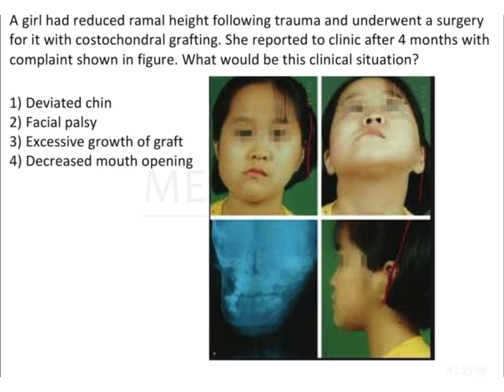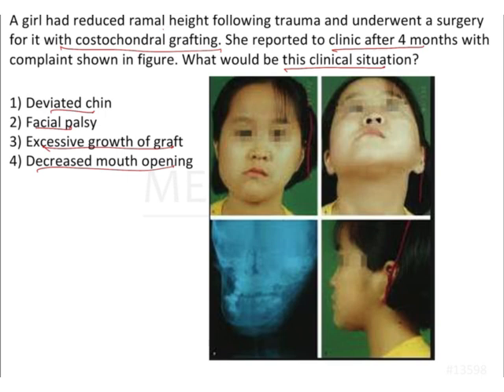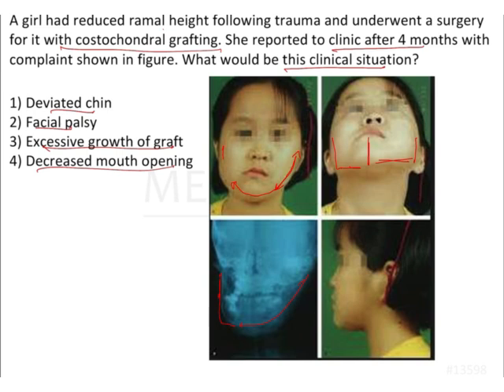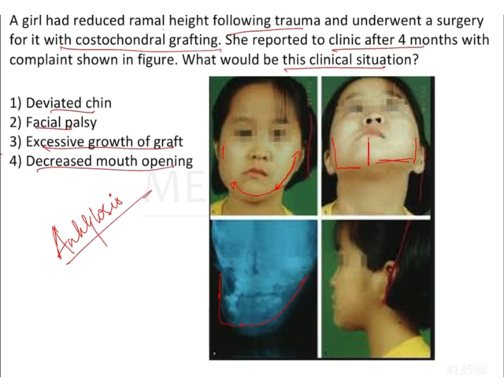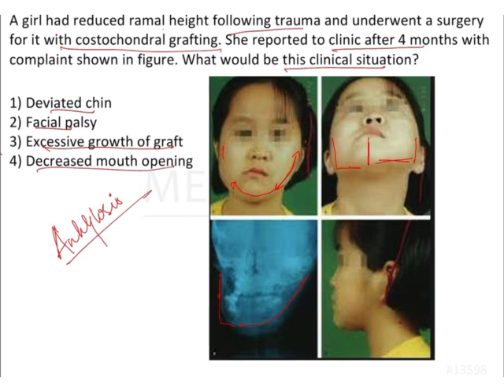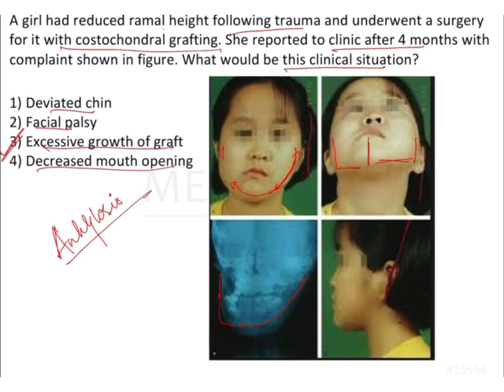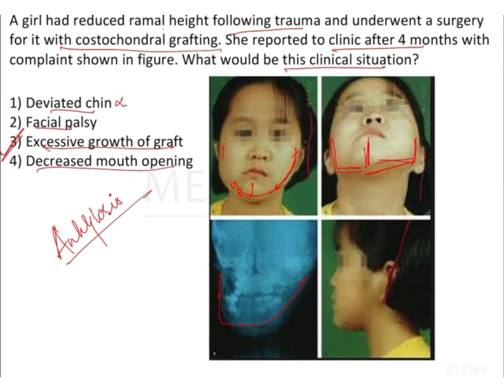NEET MDS | INICET - Oral Surgery - TMJ and Maxillary Sinus | Explanatory Video | MERITERS